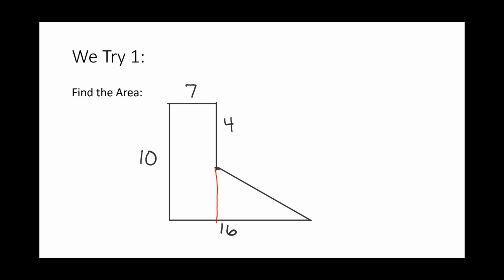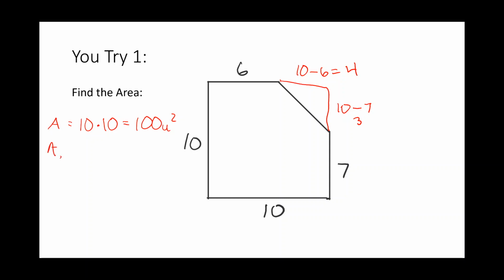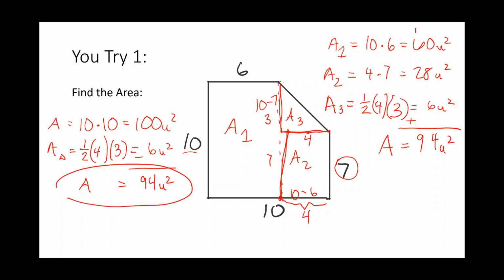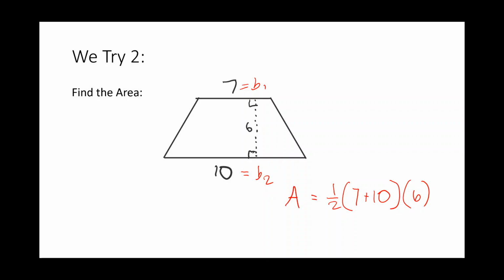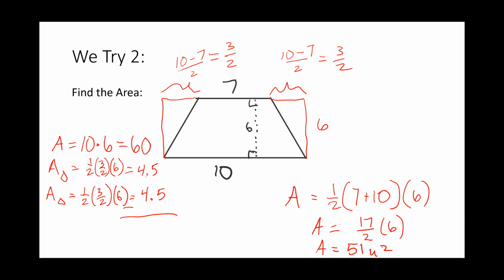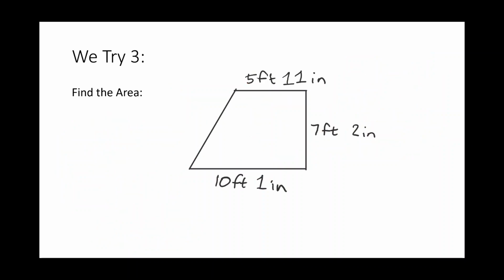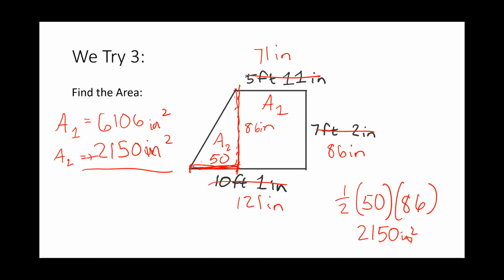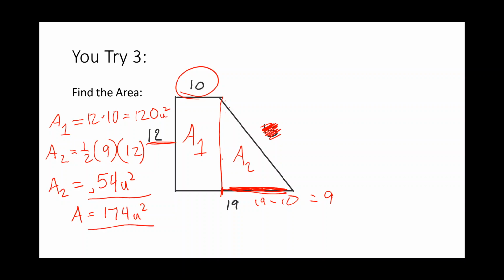L7.75: Areas of Trapezoids